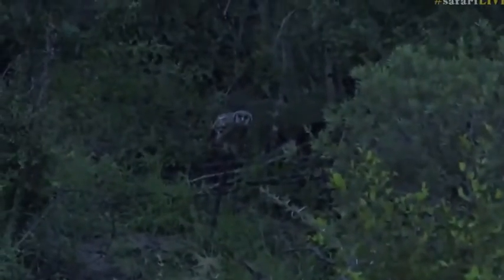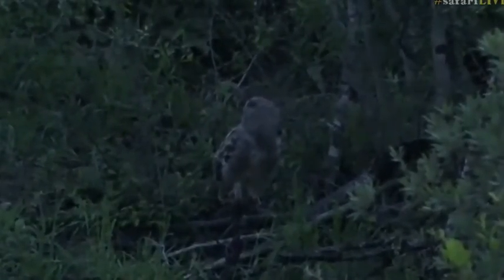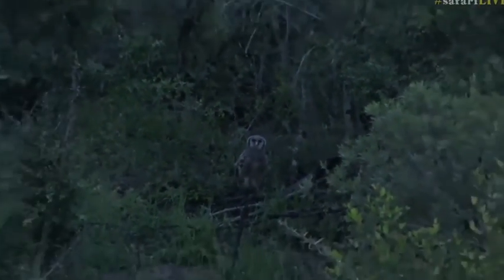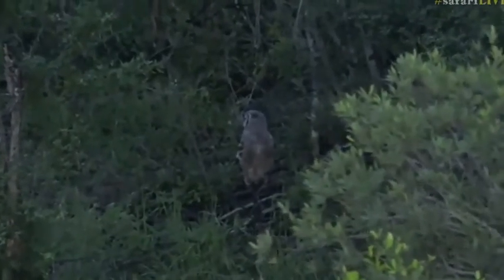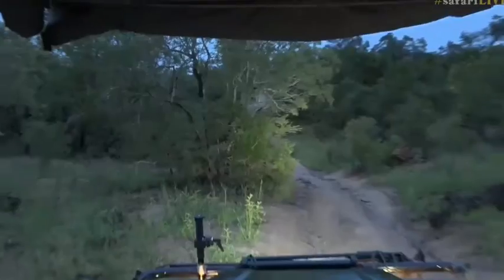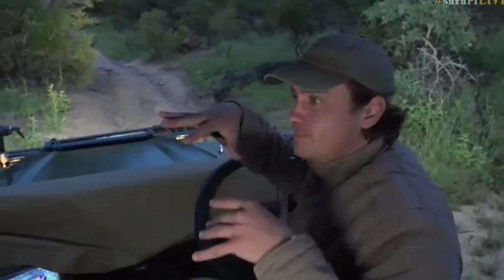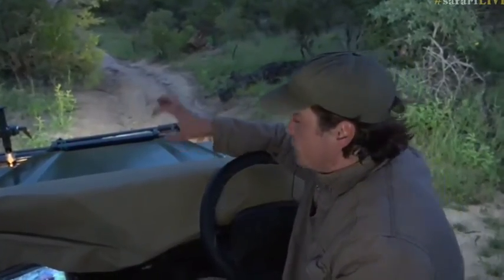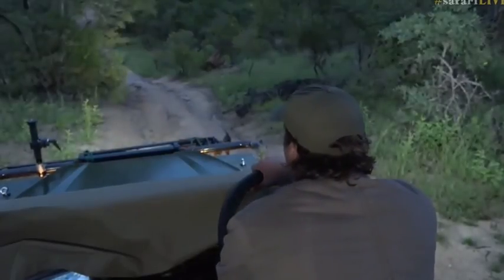Feb 24, 2017- Sunrise Drive- Verreaux Eagle Owl